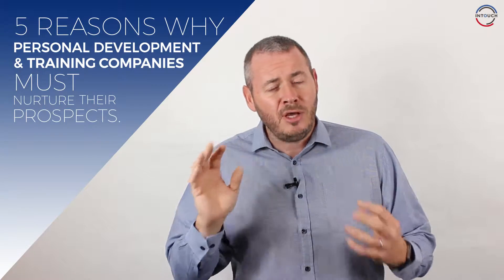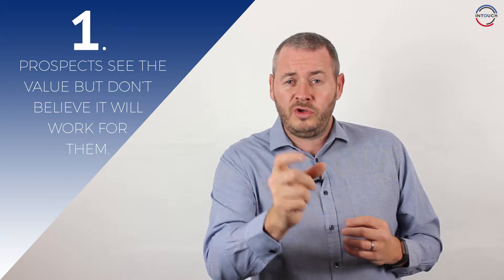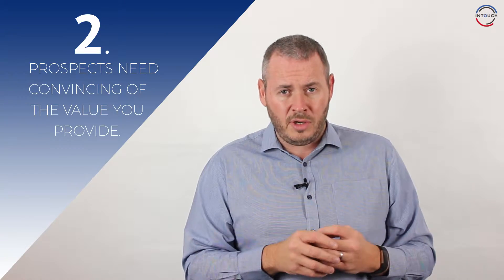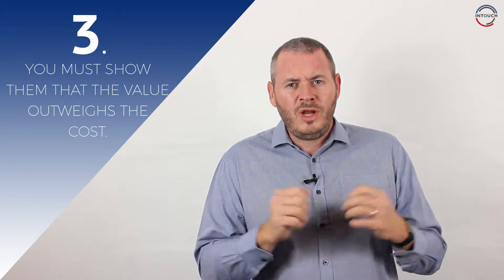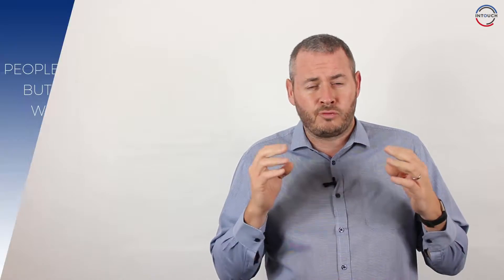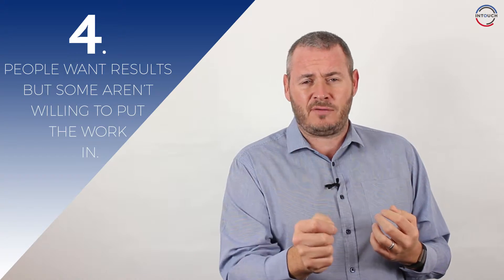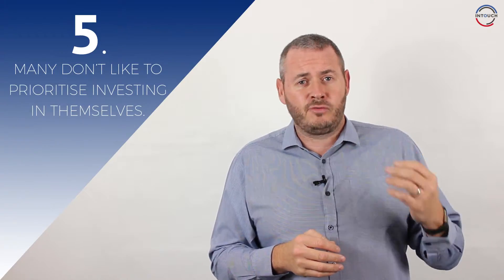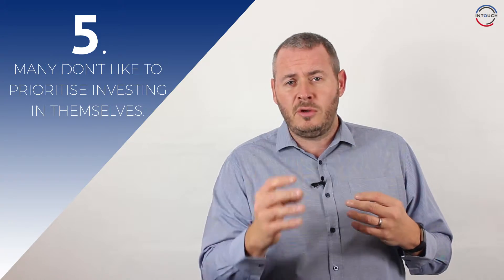5 Reasons Why Personal Development & Training Companies MUST Nurture their Prospects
James White, CEO and founder of InTouch talks through 5 reasons that personal development and training companies must use lead nurturing in order to convert their prospects into customers.

InTouchCRM is more than just a CRM system, we help personal development and training professionals convert more prospects into customers using clever software combined with a personal service.